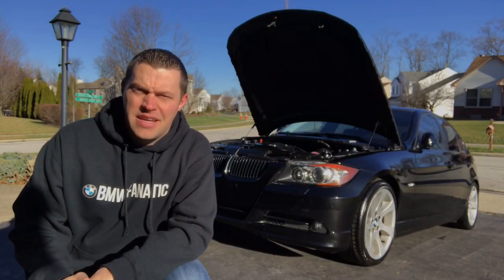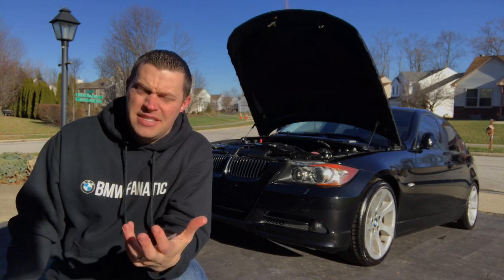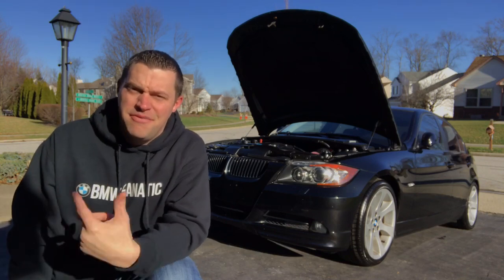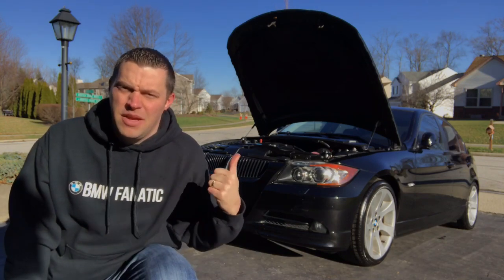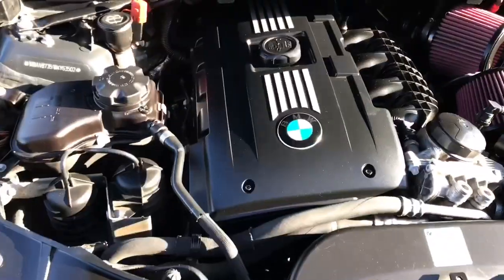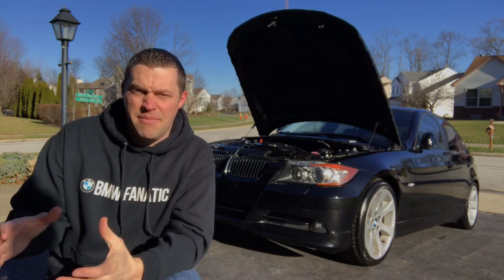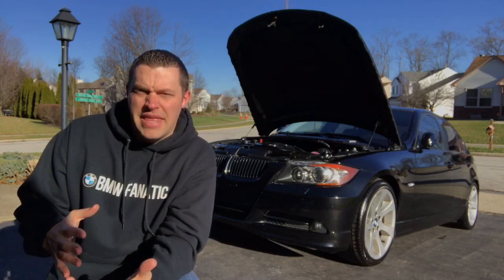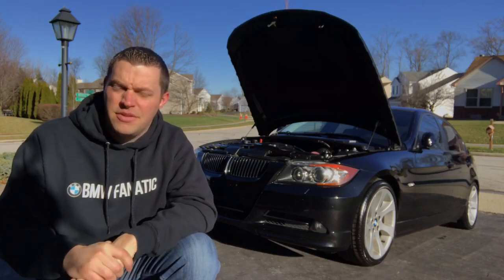BMW Engine Oil Gasket LEAKING!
In this video, I’ll share BMW Engine Oil Gasket LEAKING!